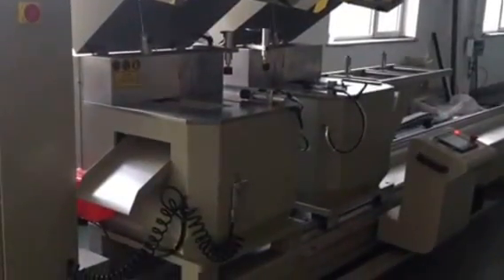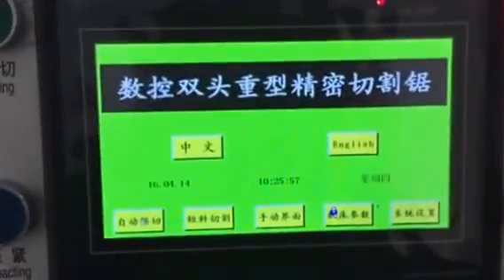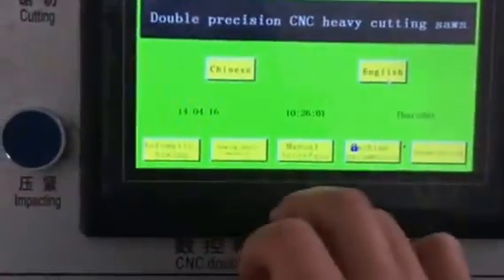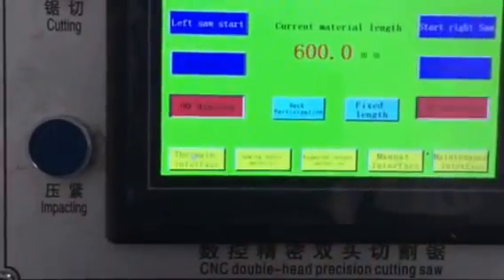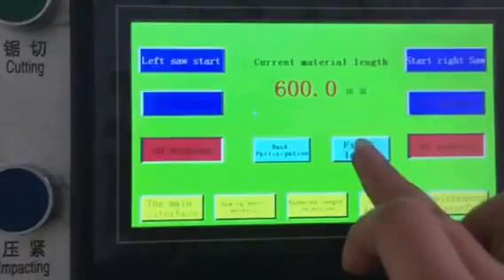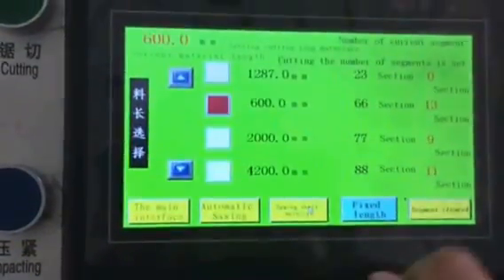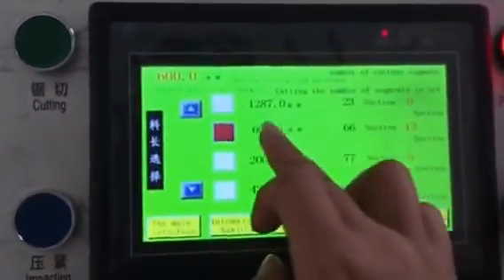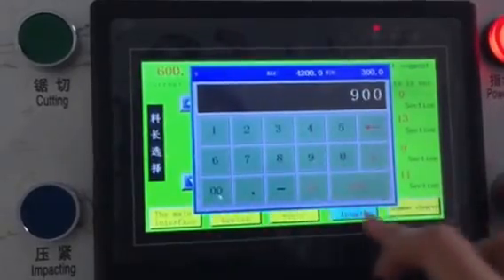Heavy duty double head cutting saw LJGS-500X4200